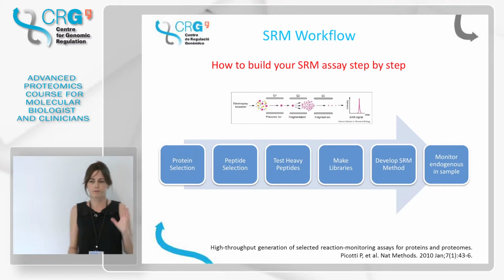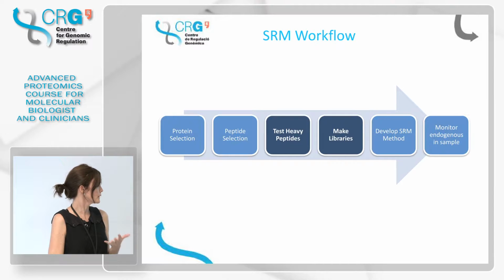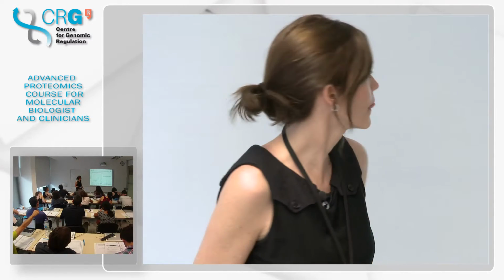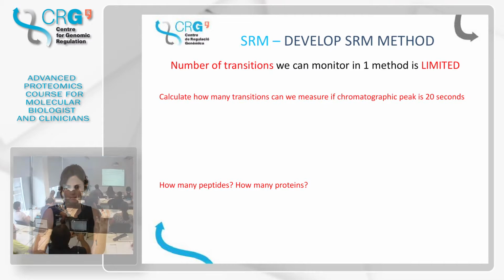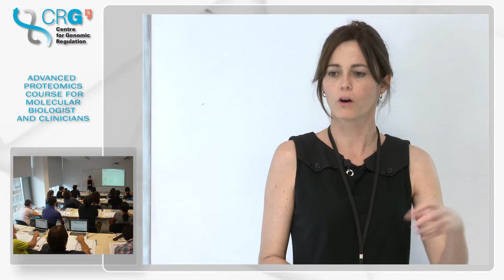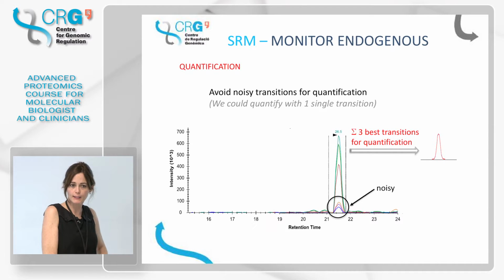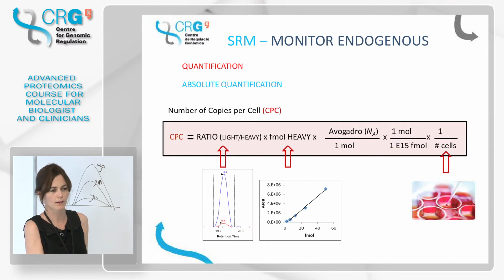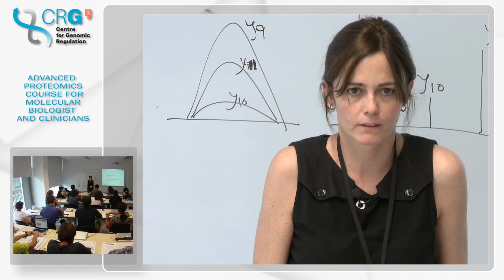Lesson 11 - Eva Borràs (CRG-UPF): The SRM workflow